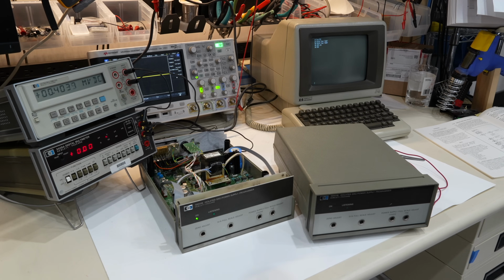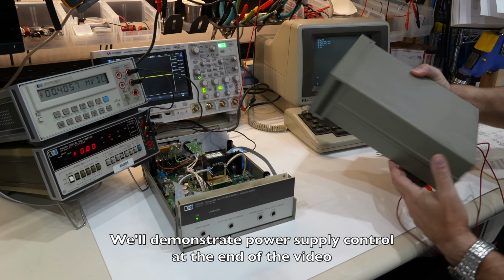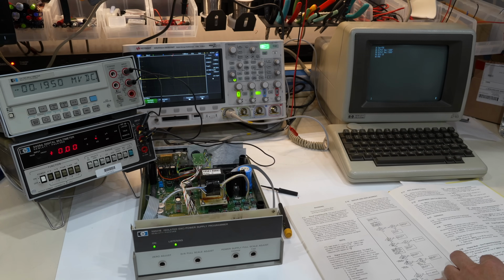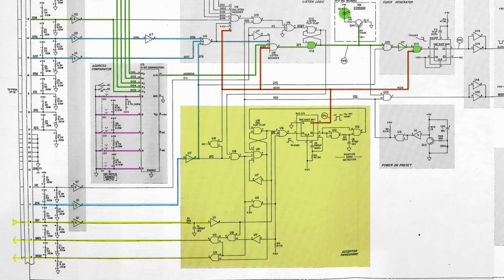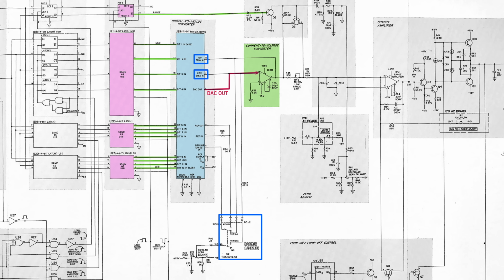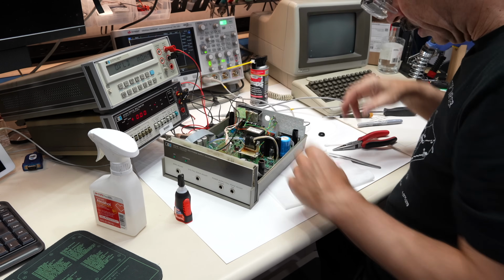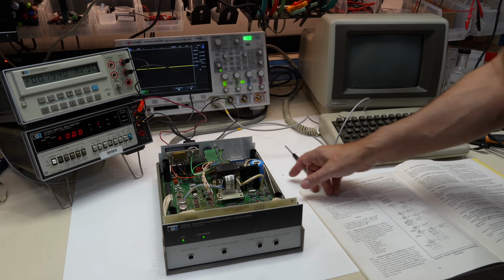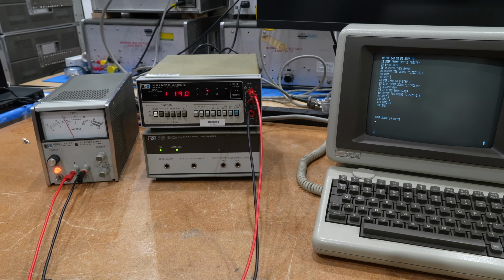HP 59501B Digital to Analog Converter / Power Supply Programmer Repair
We repair two Hewlett Packard HP 59501B units, and use them to transform a mundane 1960 HP power supply into a digitally programmable one.

0:00 Why we need the HP 59501B DAC
2:19 My collection of HP 59xxx instruments
4:05 Trying out the 59501B, the bipolar scale is out of cal
8:10 Calibrating the 59501 unipolar range
10:13 Oops, the bipolar range won't calibrate! But why?
12:46 Full schematics explanation (Elevator Music section)
22:29 Repair
25:58 Post repair calibration
27:39 It now exceed specs by 10x!
29:05 Repairing the 2nd unit
30:45 Turning an analog power supply into a digital one!